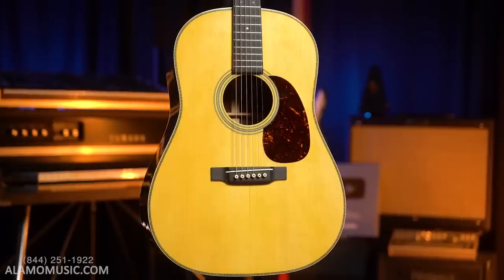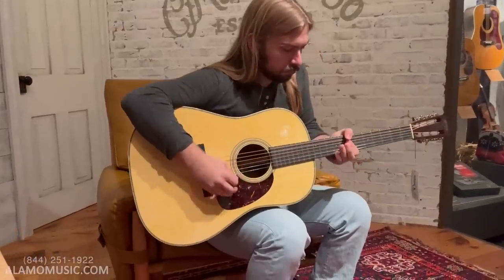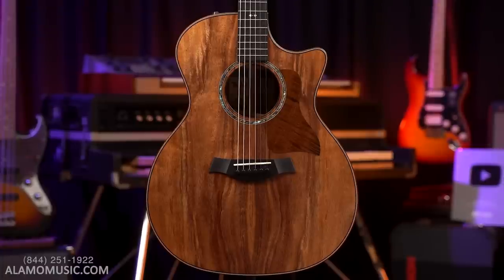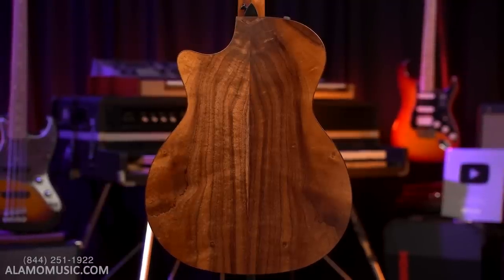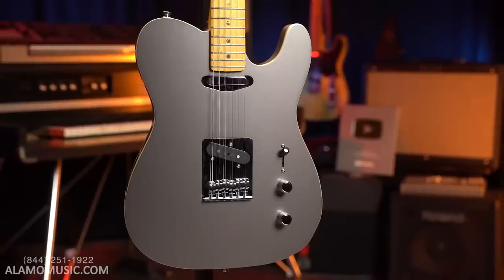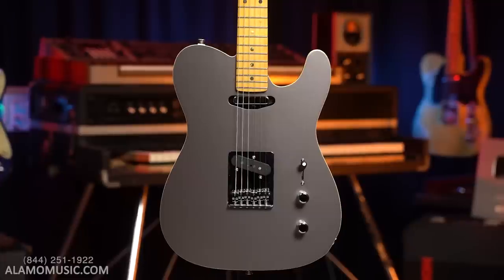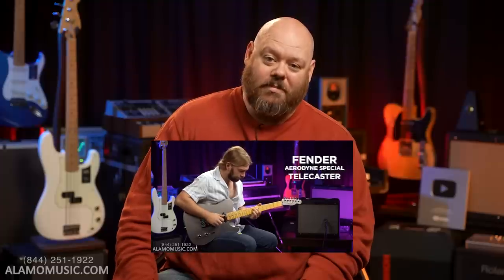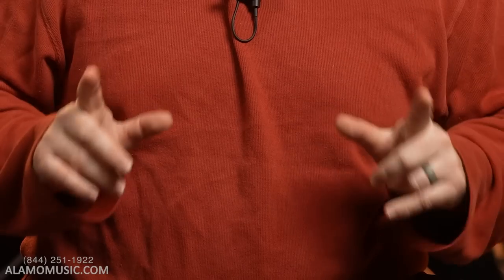Chris' Top 5 Guitars of 2022 | What'd he pick?!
Today we've got Chris McKee doing the seemingly impossible task of choosing his 5 favorite guitars that we've reviewed in 2022. Take a listen-- do you agree??

0:00 Intro
1:12 Martin Custom Shop 12-Fret Dreadnought
3:16 Martin D-18 Authentic 1937 VTS
5:40 Taylor 724ce ALL KOA
7:30 Martin Custom Alamo Exclusive OM
10:34 Fender Aerodyne Special
15:41 Final Thoughts